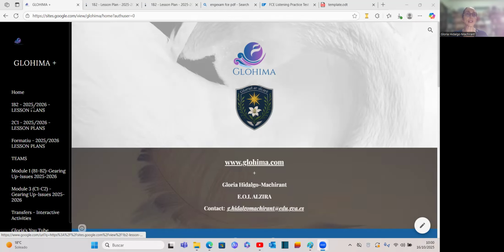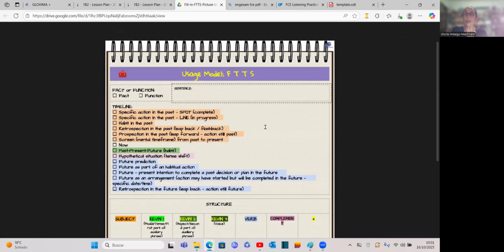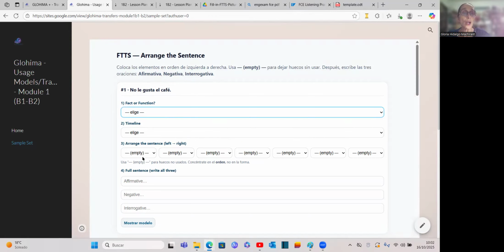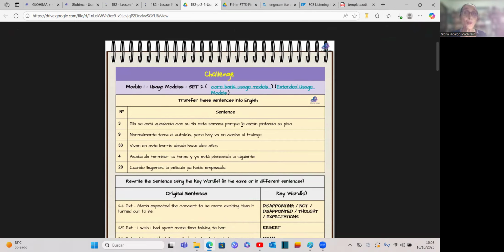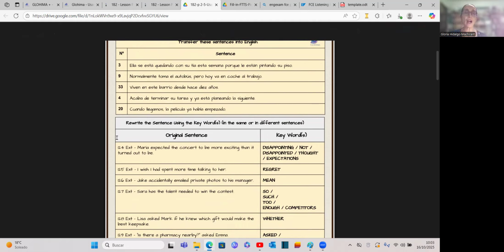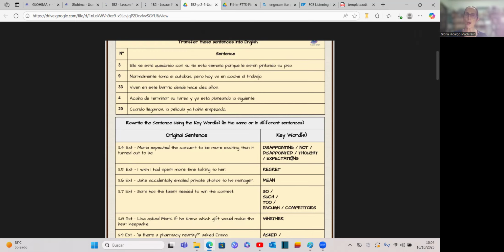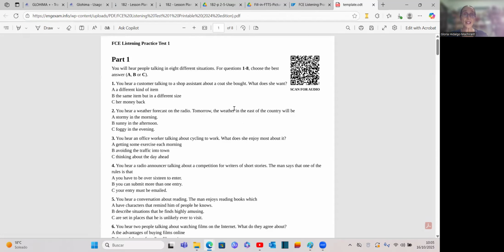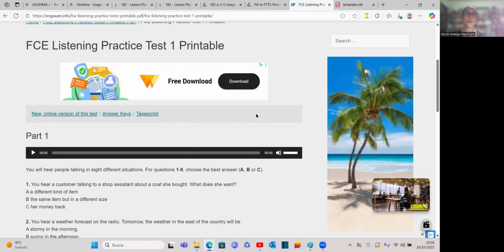1B2 Oct 13th 16th 2025 Class Catch Up - Recap Video